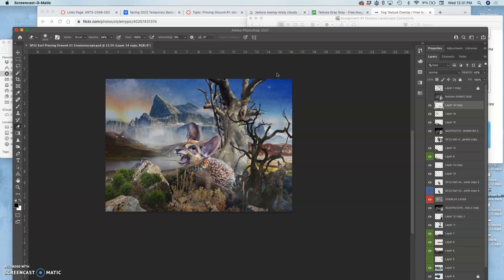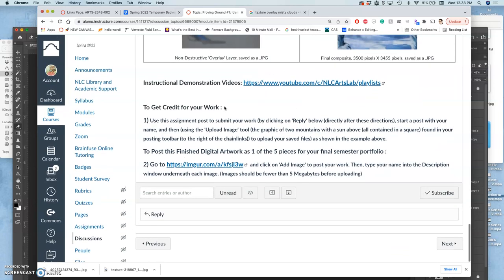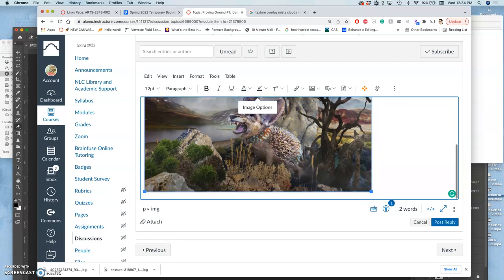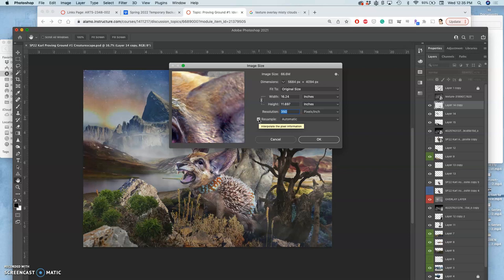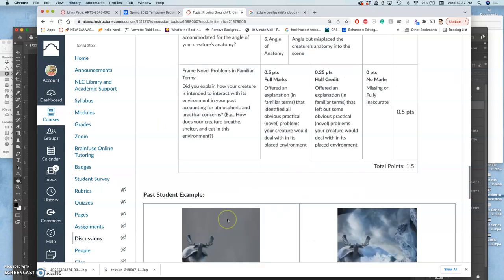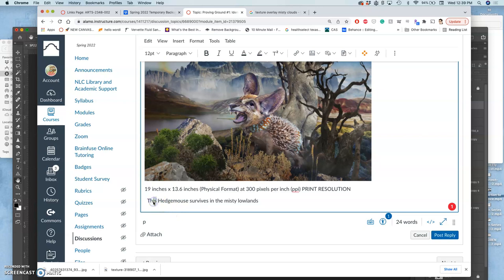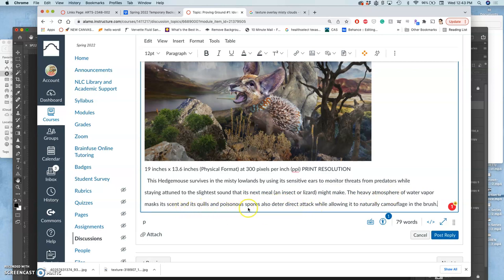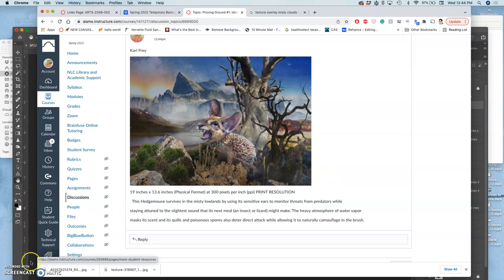6 Posting Your Finished Proving Ground